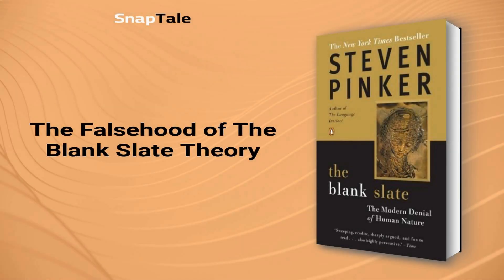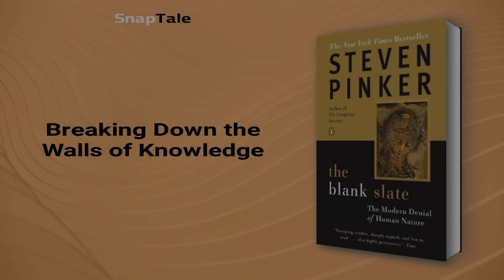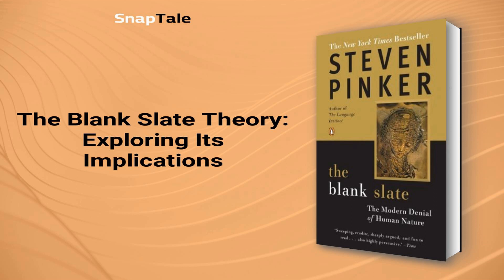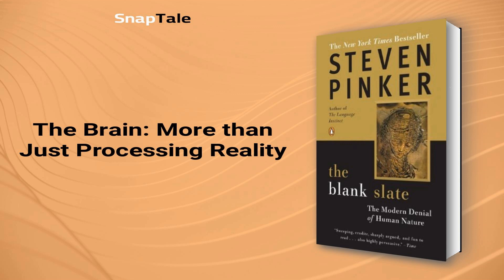The Blank Slate by Steven Pinker: 14 Minute Summary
*BOOK SUMMARY*

TITLE - The Blank Slate: The Modern Denial of Human Nature

AUTHOR - Steven Pinker

DESCRIPTION:
📖 Steven Pinker's The Blank Slate debunks the dogma that denies human nature's existence. Pinker shows how accepting science grounded in common sense can complement millennia of artistic and philosophical understanding about the human condition. This insightful, witty, and clear read disarms menacing threats with pertinent facts from science and history.

TIMESTAMPS:
⌚ 00:00 Introduction
⌚ 01:11 Theories of Human Nature
⌚ 02:08 The Falsehood of The Blank Slate Theory
⌚ 02:42 Breaking Down the Walls of Knowledge
⌚ 04:36 The Persistence of Blank Slate Theory
⌚ 05:27 The Controversial Theories on Human Nature
⌚ 06:03 Abandoning the Blank Slate
⌚ 07:43 The Blank Slate Theory: Exploring Its Implications
⌚ 08:15 The Brain: More than Just Processing Reality
⌚ 08:58 The Complexities of Human Nature
⌚ 09:41 Human Nature and Politics
⌚ 10:42 The Myths of Gender Feminism
⌚ 11:29 Laws of Behavioral Genetics
⌚ 12:53 The Evolution of Art and Beauty
⌚ 13:18 Final Recap